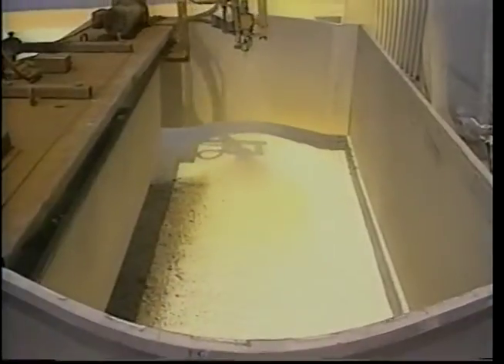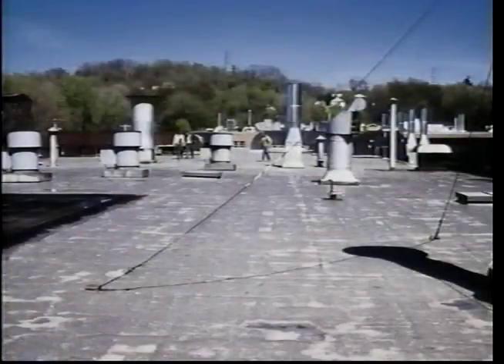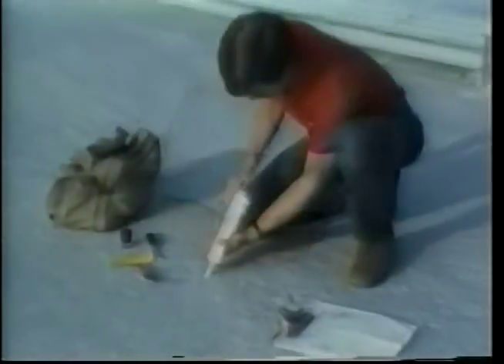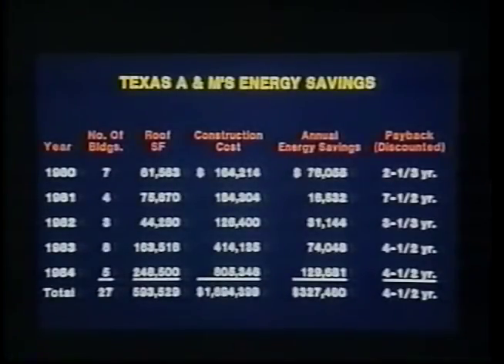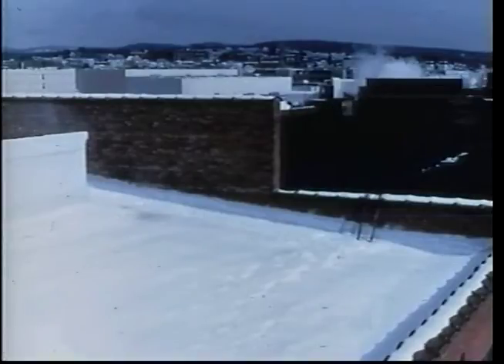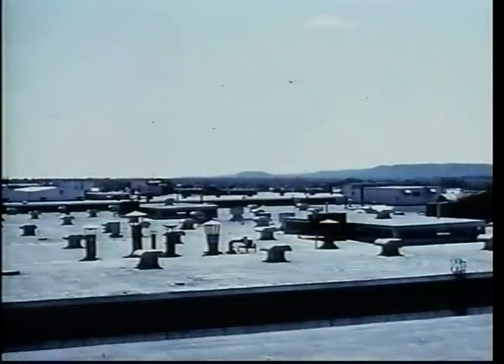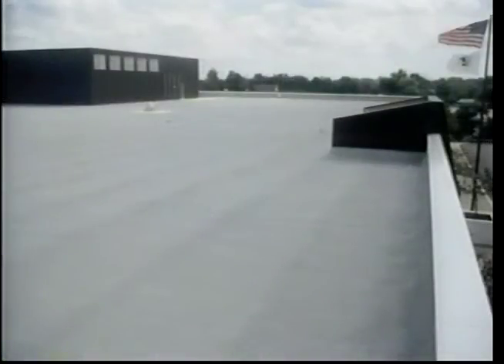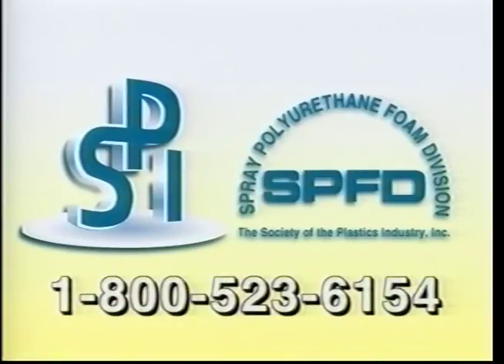Spray Foam Roofing Promotional Video by the Spray Polyurethane Foam Division (SPFD) of SPI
The Spray Polyurethane Foam Division (SPFD) of the Society of the Plastics Industry, Inc. put together this video to educate viewers about spray polyurethane foam roofing systems. Benefits include that they are seamless, lightweight, self-flashing, sustainable, energy-efficient, quick and non-disruptive, versatile, require little maintenance, and offer the most efficient insulation money can buy. Furthermore, independent studies have documented that it can have a performance life in excess of 30 years.

In a survey conducted by the national roofing foundation, sponsored jointly by the national roofing contractors association and spray polyurethane foam division of the Society of the Plastics Industry, it was found that in over 140 SPF roofs randomly selected nationwide only 3 roof owners reported any leaks and the average moisture content was 1%.

To learn more about this service provided by our members,